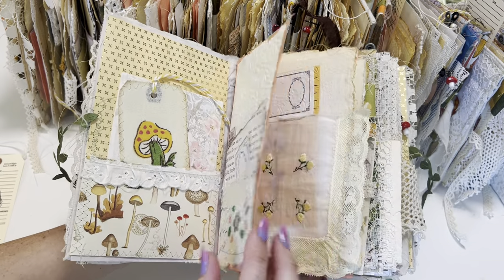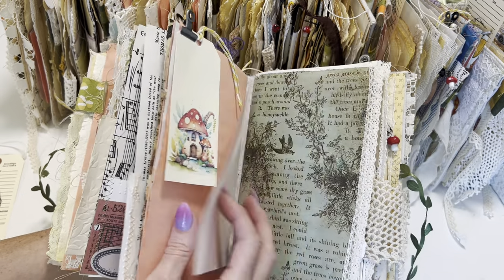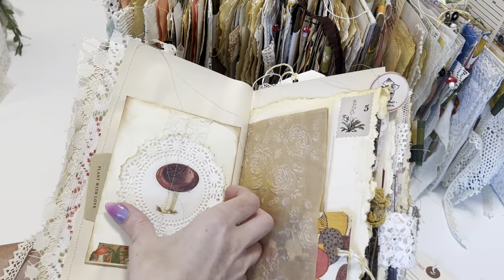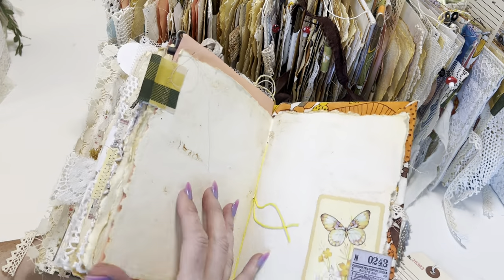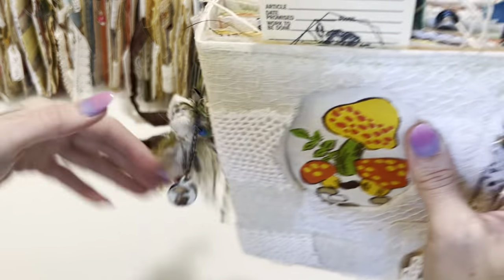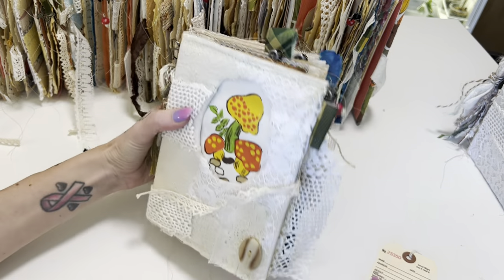Vintage mushroom junk journal collection // available NOW / HURRY